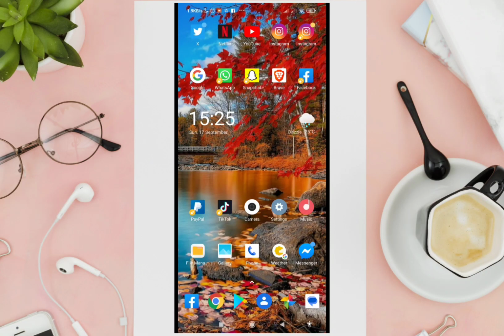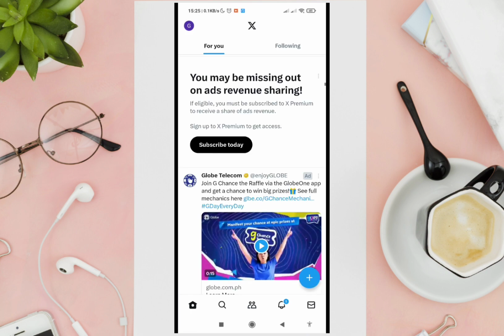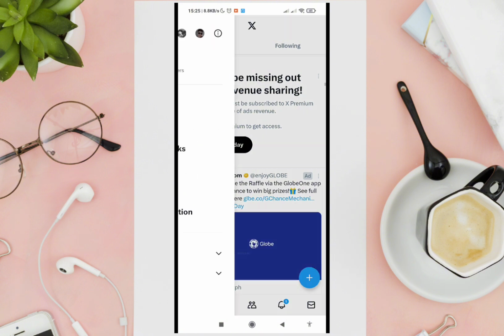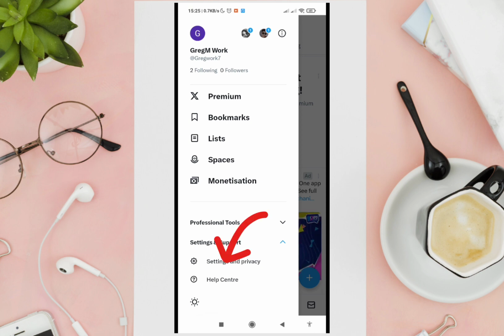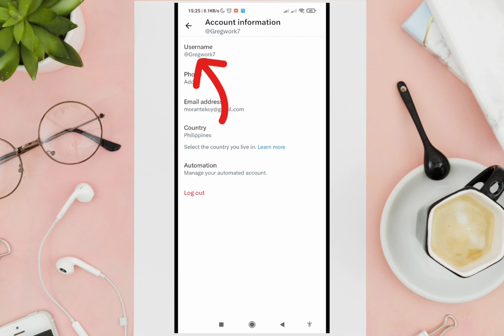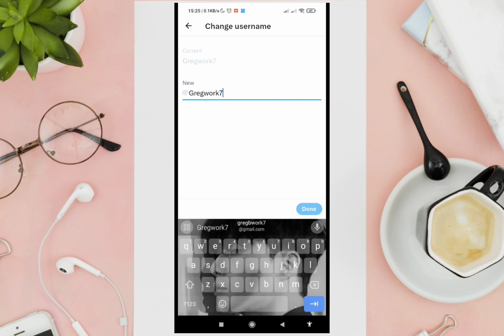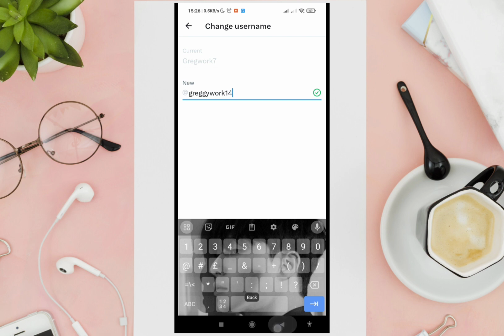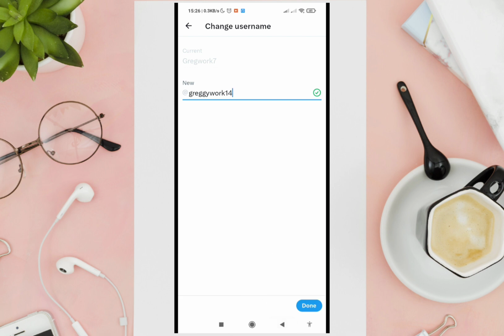How To Change X / Twitter Username - Complete Guide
Looking to update your online identity? Watch our step-by-step guide on how to change your Twitter username! Learn the ins and outs of Twitter username change, from altering your display name to modifying your @ handle. Whether you're rebranding or simply want a change, we've got you covered. Don't miss out – transform your online presence today!